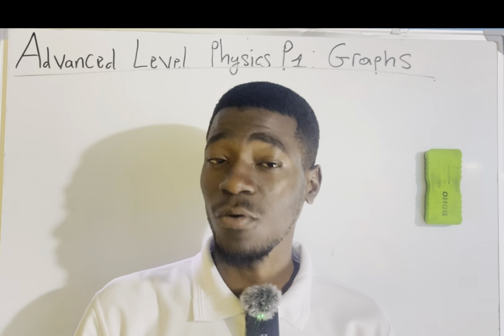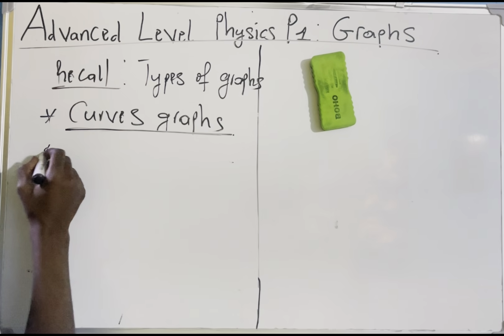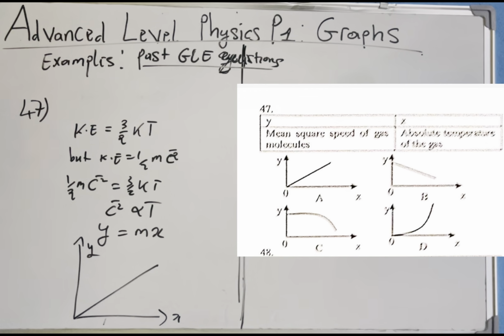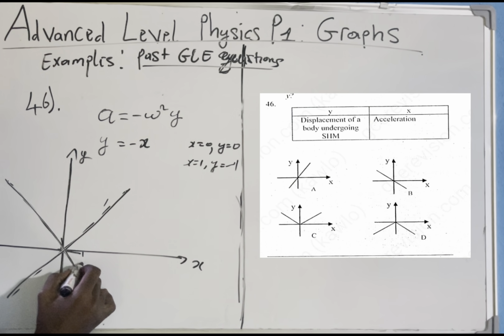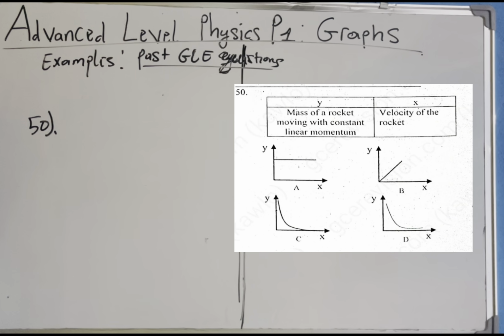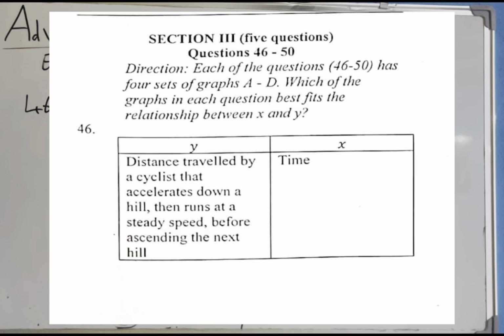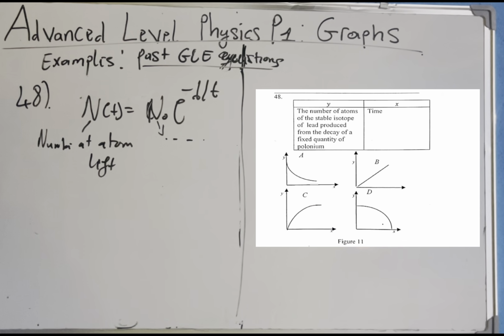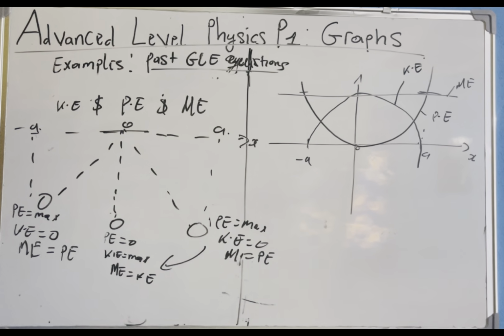Last minute revision Physics p1 (Graphs)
This video is your ultimate last-minute revision on graphs section in physics P1 .

If you’re preparing for your exams and still struggling with  graphs,  this lesson will help you understand the key concepts quickly and effectively.

⚡ Learn how to analyze past question